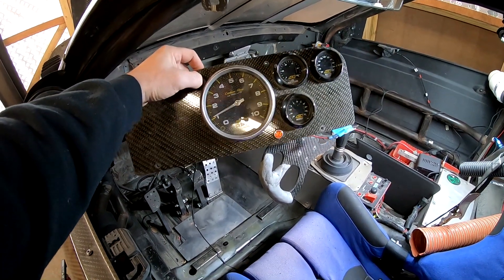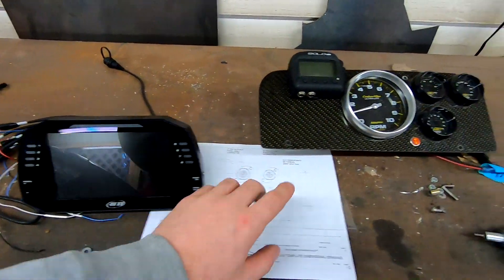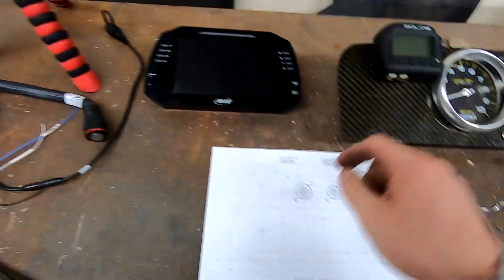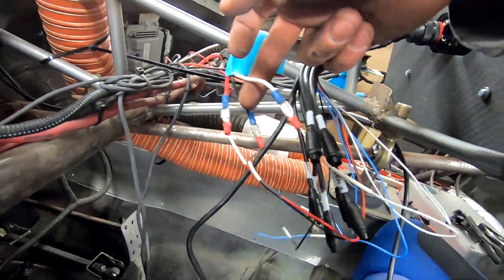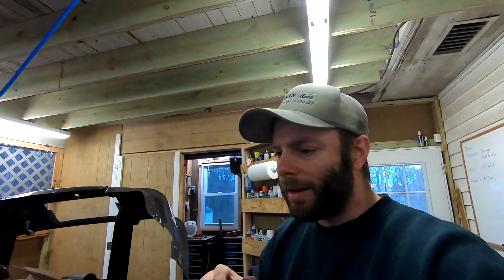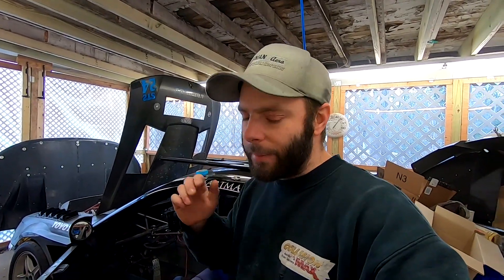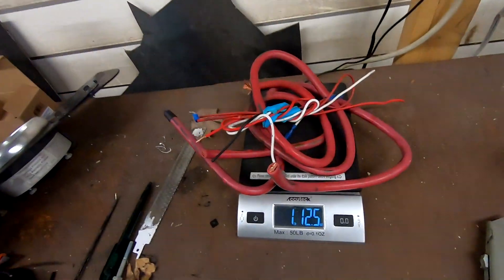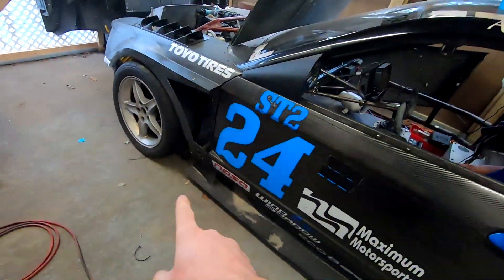Installing an AiM Data Logger on a Carbon Panel and Wiring Clean Up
AiM Solo DL
20ga wire kit